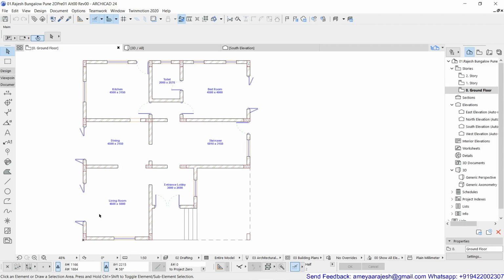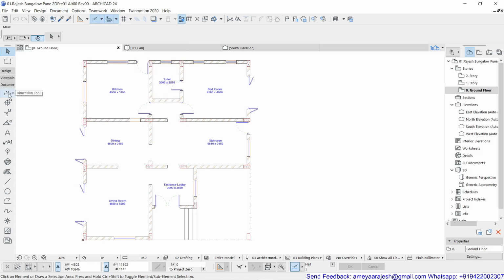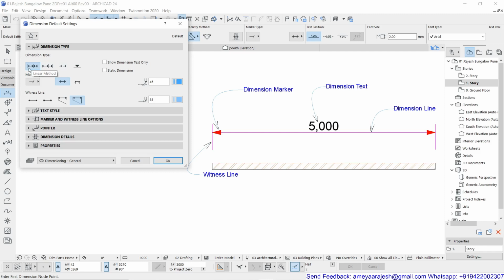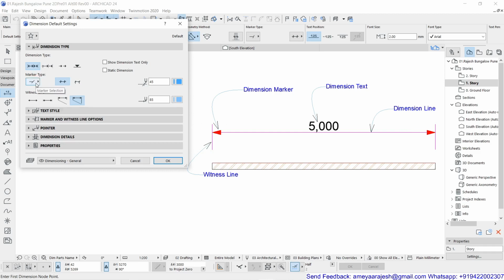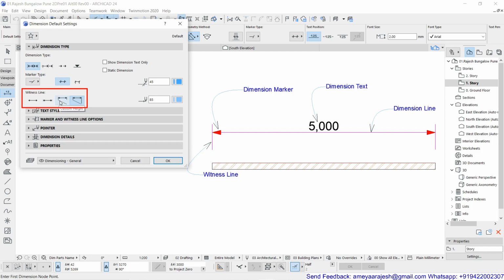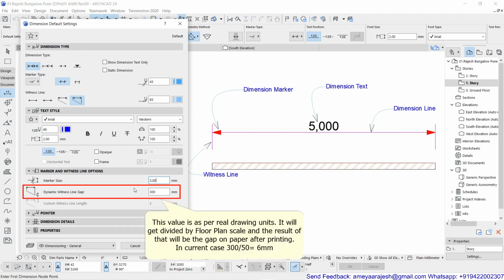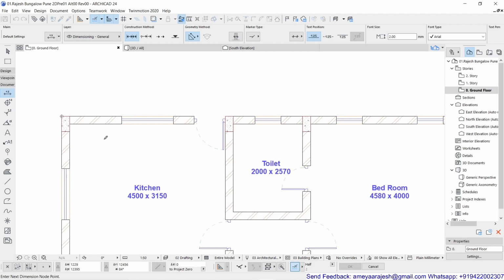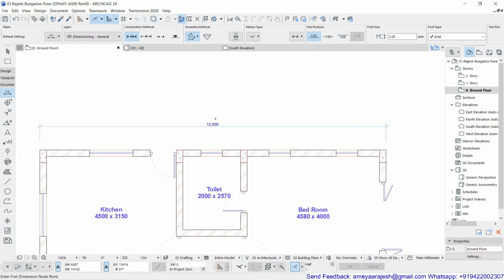01 44 Using Dimension Linear Part 1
Current Clip: Lets see how we can add Dimensions in our drawn 2D flor plan for the first time.